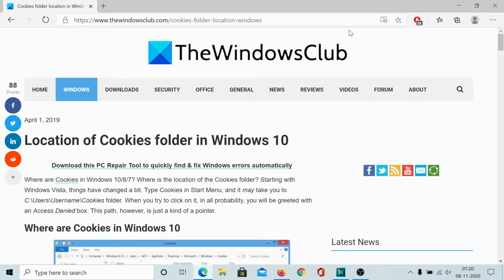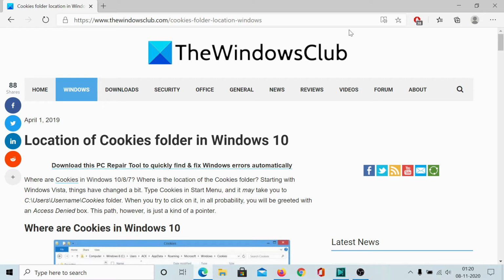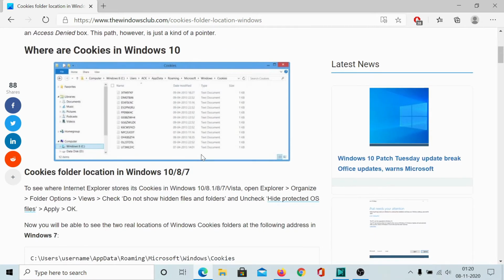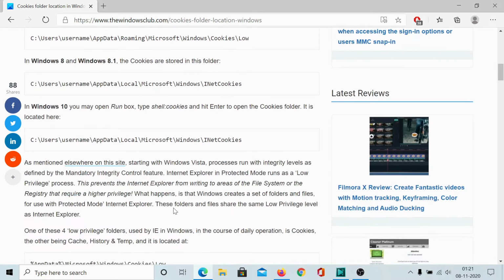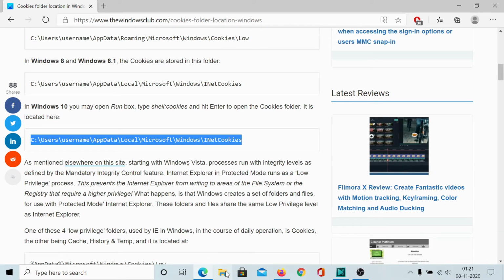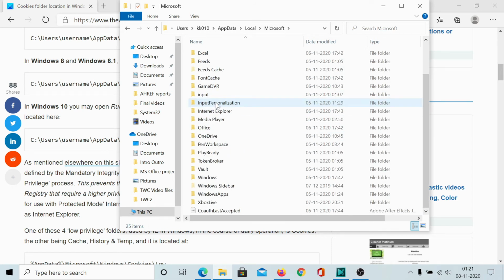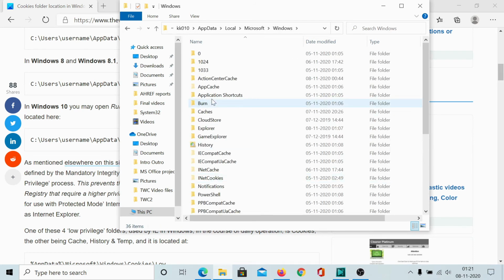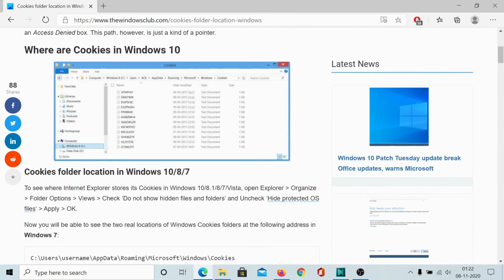Where are Cookies stored by Chrome, Edge, Firefox, Opera?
Where are Cookies stored by Chrome, Edge, Firefox, and Opera browsers in Windows 11/10? Where is the location of the Cookies folder?

Where are cookies stored by Chrome?

Google Chrome stores Cookies in Windows 11/10 in the following folder location:
%LOCALAPPDATA%\Google\Chrome\User Data\Default\Network